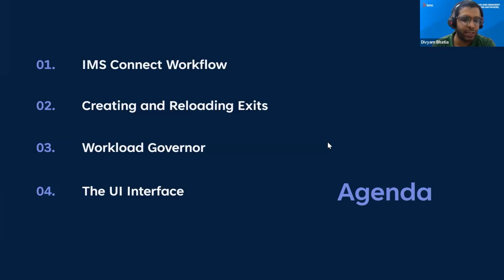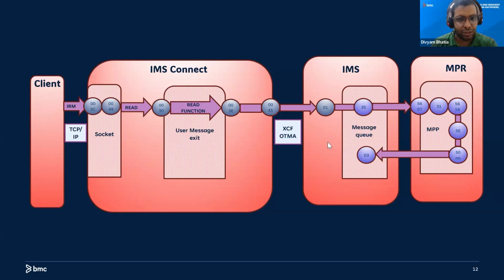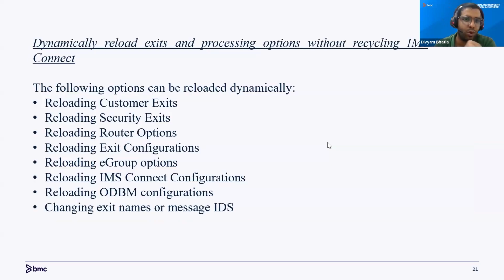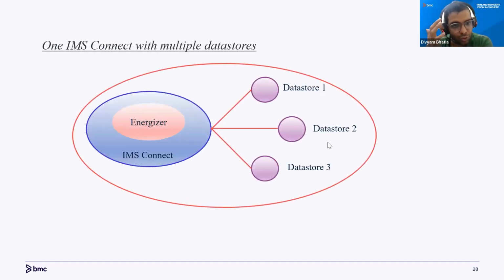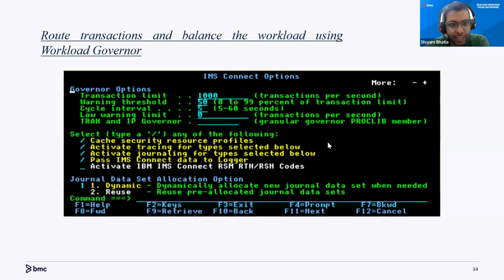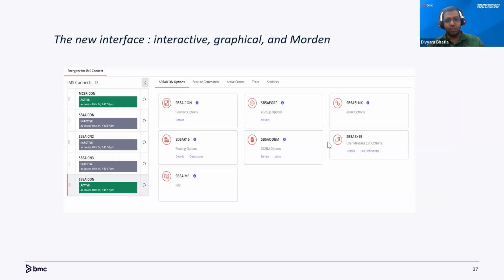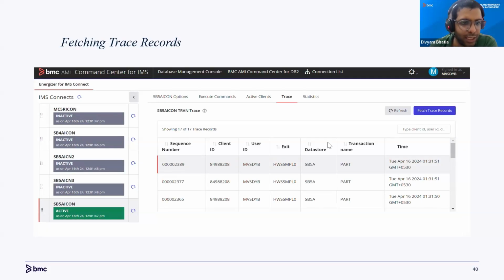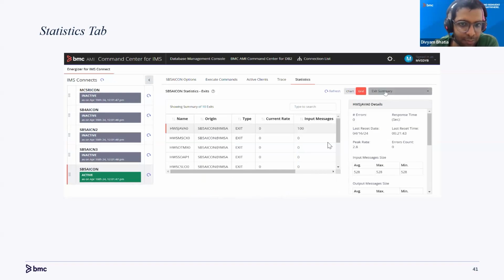Virtual IMS User Group Meeting October 22, 2024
Includes a presentation on how to "Dynamically manage aspects of your IMS Connect environment without recycling IMS Connect," with special guest Divyam Bhatia from BMC Software leading the discussion.